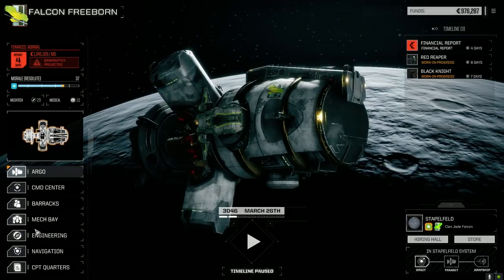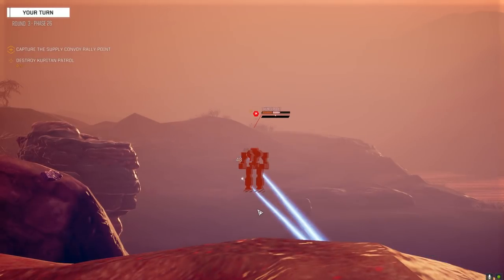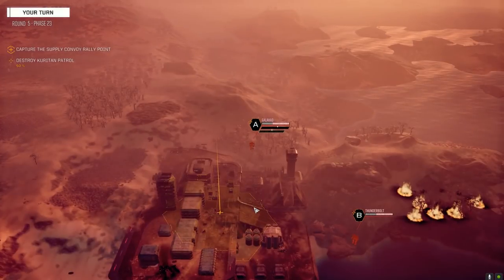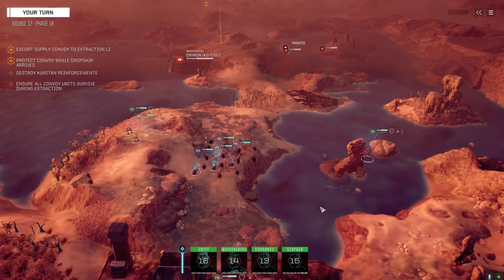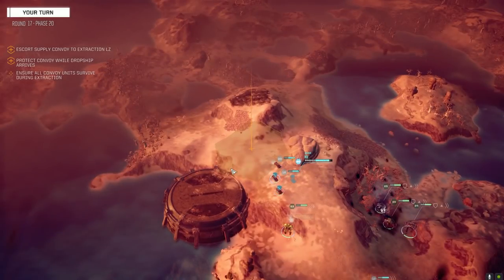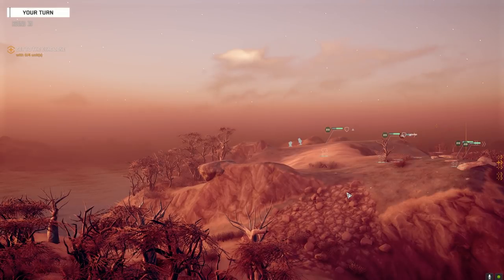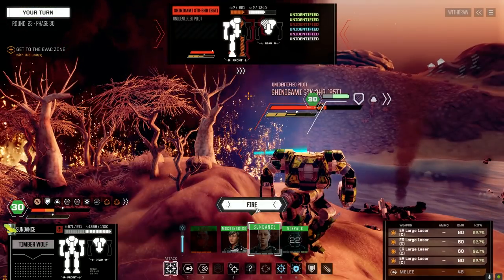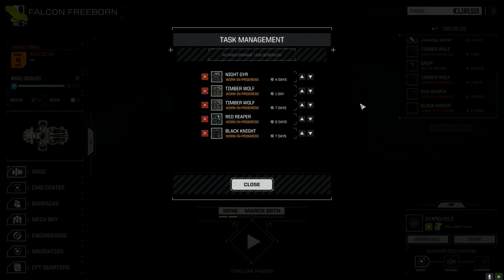Roguetech - Jade Falcon Freeborn - Ep77